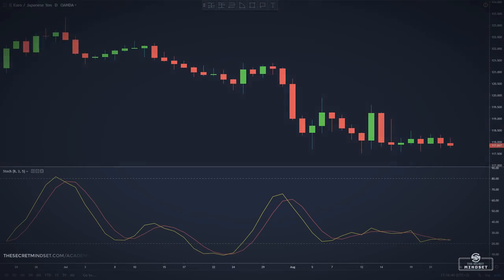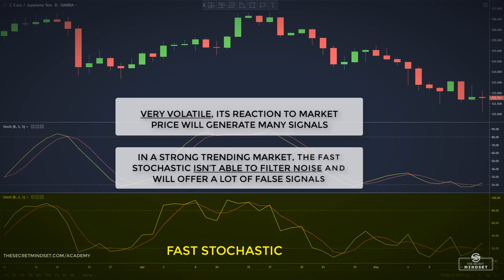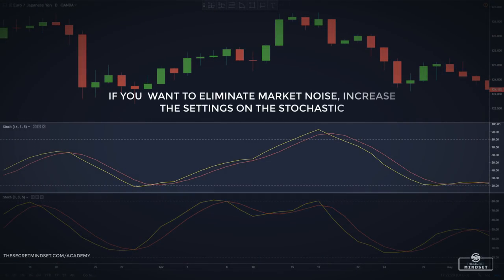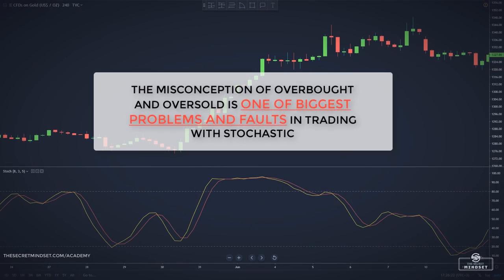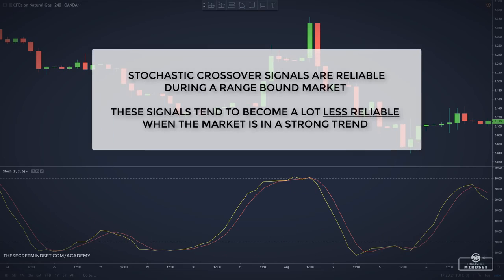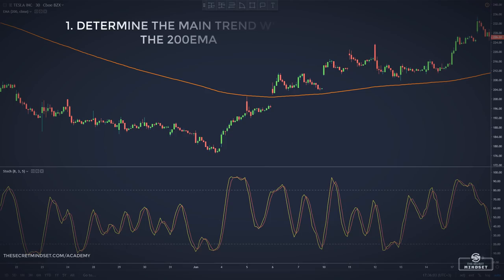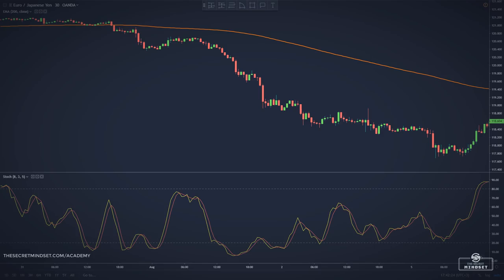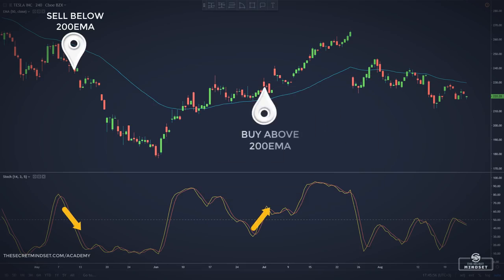Trade With Stochastic Indicator